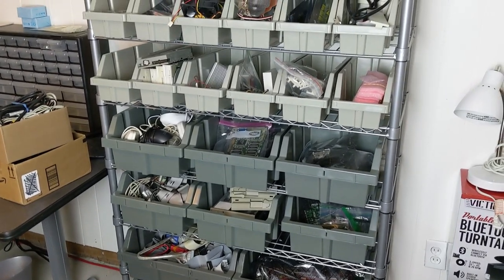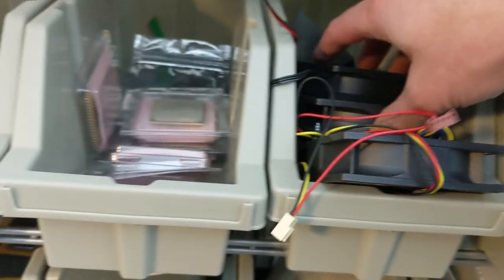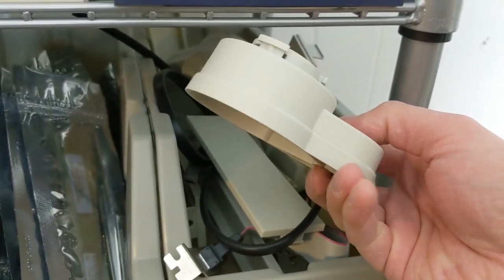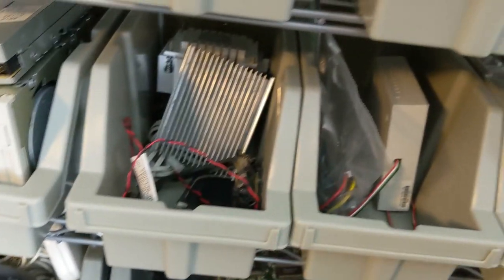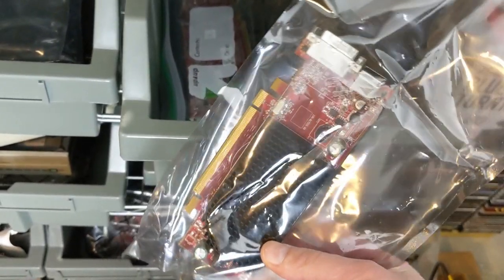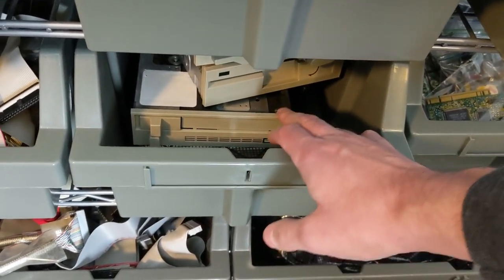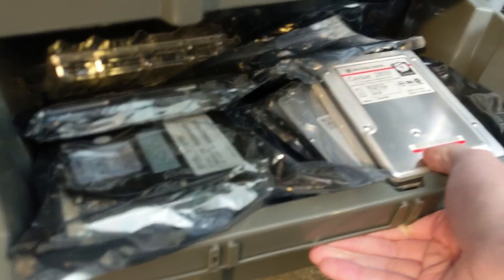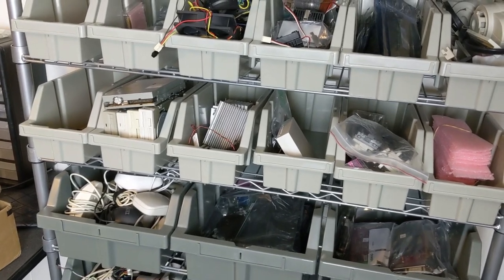A look inside my vintage computer part bins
Old processors, floppy drives, sound cards and more! I've got them all (mostly) organized in a series of plastic bins for your viewing pleasure.